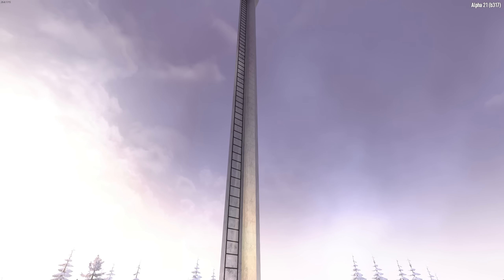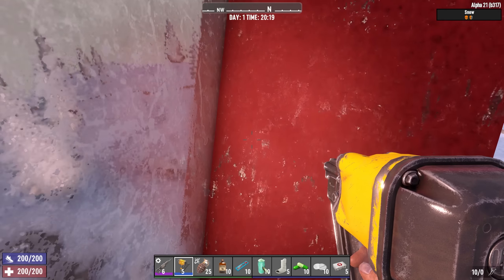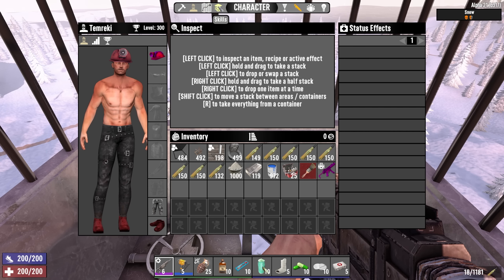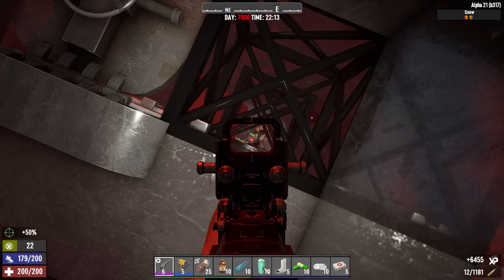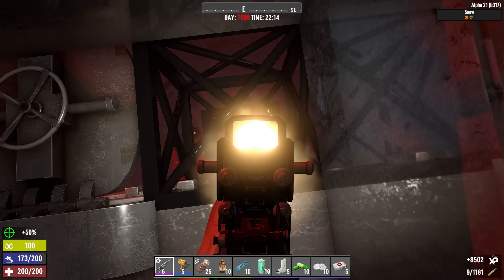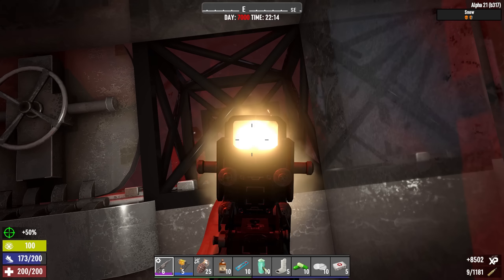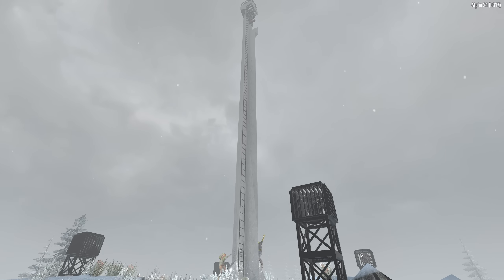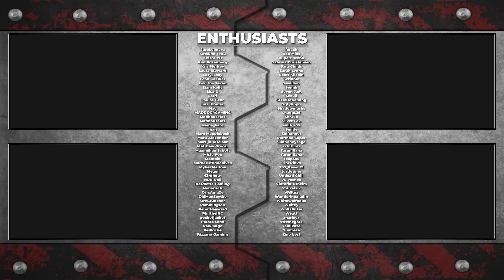The 2x2 Horde Base Challenge! - 7 Days to Die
Shout out to @Glock9 for inspiring these minimalist Horde Base videos. Do you have what it takes to design a 2x2 base?

My YouTuber Setup:
✅Mic Boom
✅Camera Lens

Other Links:
🎮 FRAG Servers 👈High Quality Gaming Servers

⌚ TIMESTAMPS:
0:00 Intro
0:19 Base Tour
2:52 The Day 7000 Horde
9:30 The Aftermath

⚙ SETTINGS:
     ►Difficulty: Insane
     ►Speed: Nightmare
     ►Blood Moon Zombies: 64
     ►Gamestage: 1070